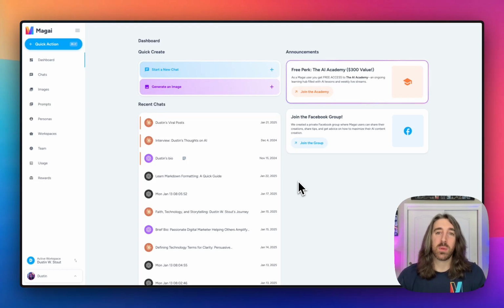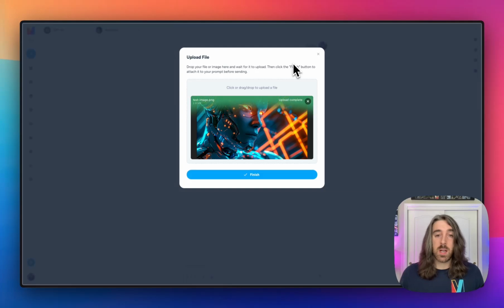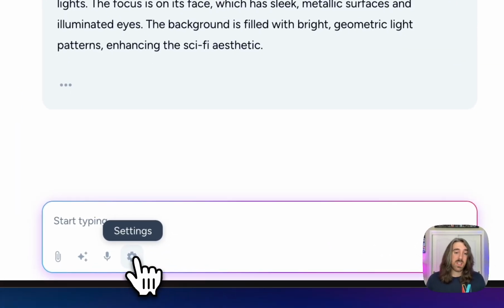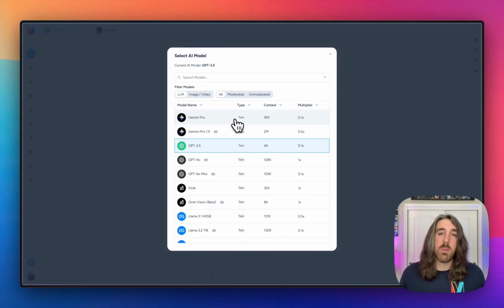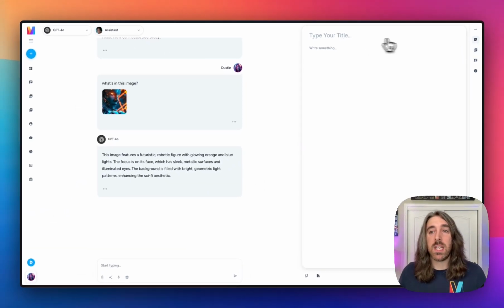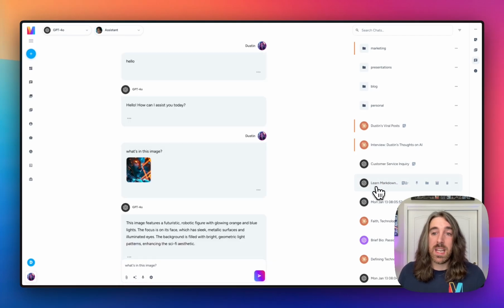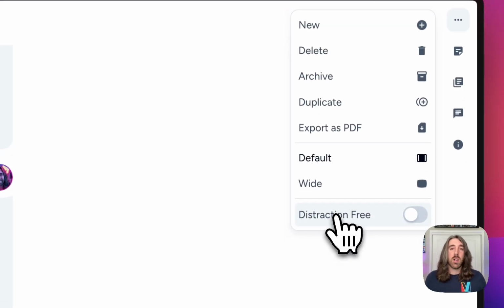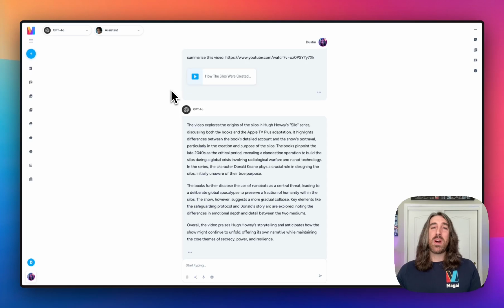Magai Chat Features Explained: How to Harness AI Power in Minutes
Discover the powerful features of Magai's chat interface in this comprehensive tutorial! In this video, I walk you through everything you need to know to get started with Magai - from basic navigation to advanced features that will supercharge your productivity.

🔹 WHAT YOU'LL LEARN:
• How to navigate the Magai dashboard and interface
• Creating and managing AI chats effectively
• Using file and image attachments with AI
• Enhancing your prompts for better results
• Choosing the right AI models for specific tasks
• Working with personas to customize your AI experience
• Document editing side-by-side with AI chat
• Importing web content and YouTube transcripts directly into chats
• Organizing and managing your chat history

🔹 TIMESTAMPS:
0:00 - Introduction to Magai
0:52 - Dashboard overview
1:57 - Creating your first chat
2:54 - File and image attachments
4:32 - Prompt enhancement feature
7:55 - Selecting AI models
10:58 - Using personas for specialized tasks
12:42 - Document editor and utilities
17:54 - Managing saved prompts
19:52 - Chat organization features
22:57 - Importing web content
24:44 - YouTube transcript feature

Whether you're new to AI or looking to level up your productivity, this tutorial will help you master Magai's powerful chat features in no time!